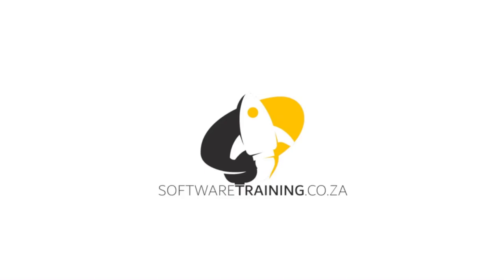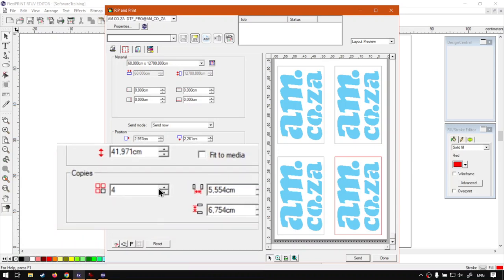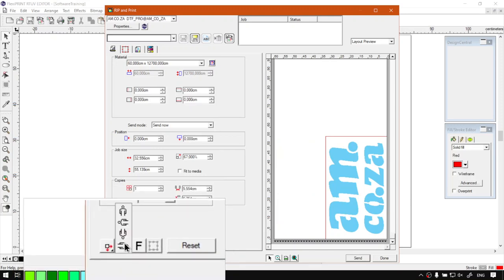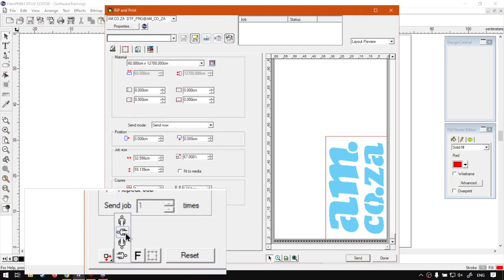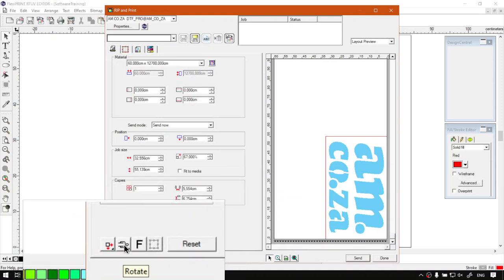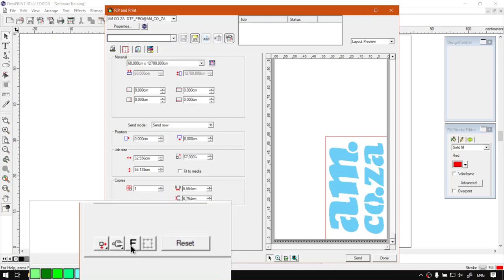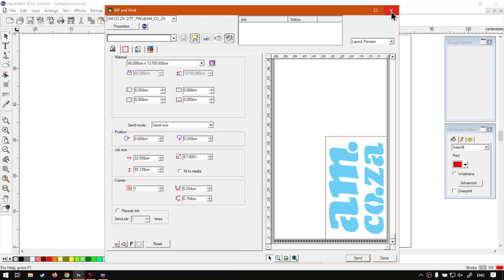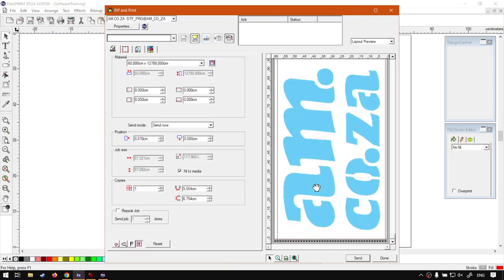Printing Basic Footer Settings within the SAi FlexiPRINT RTUV 22 Software (Part 3)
After we have looked at some of the basic settings under the general tab, we will dive into some very handy transformations from the Footer Settings.

This video is part of a Mini-Series on the basics of printing within FlexiPRINT.

Next video covers Production Manager. Previous video covered Print Settings.